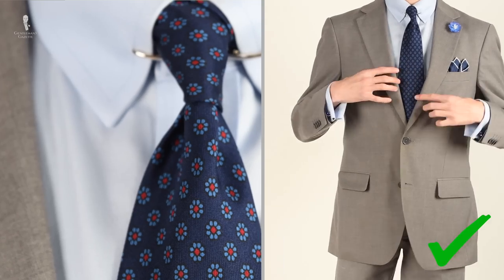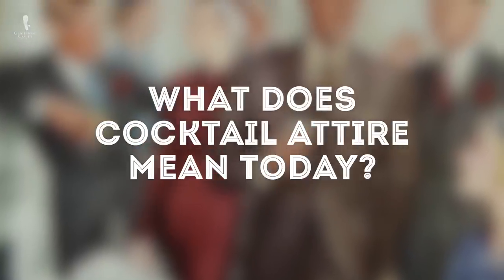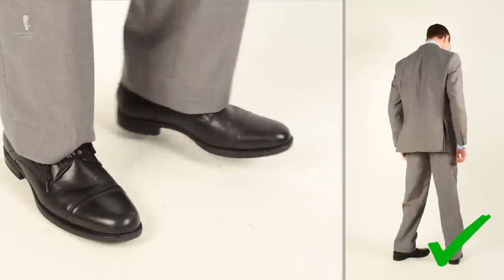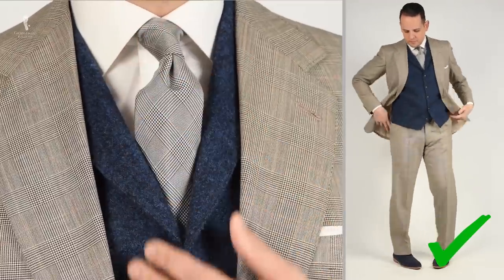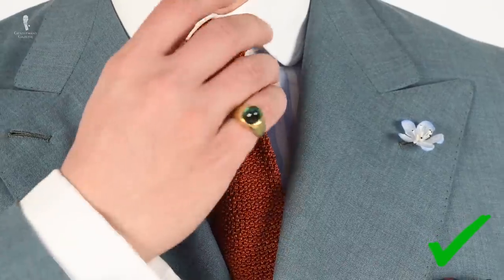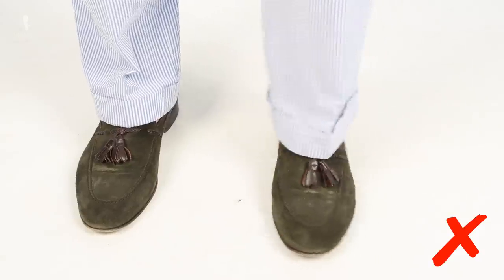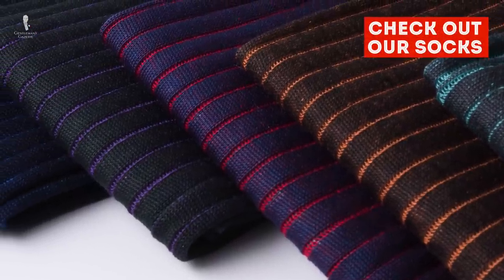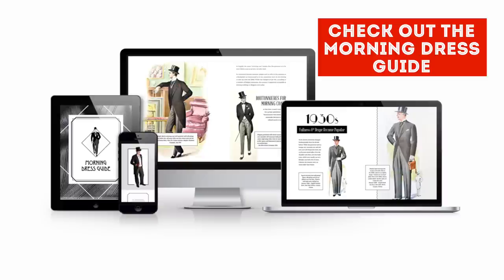Cocktail Attire Dress Code Explained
SHOP THE VIDEO:
1. Madder Silk Tie in Dark Blue, Light Blue and Red Macclesfield Neats
3. Silver Eagle Claw Cufflinks with Lapis Lazuli Balls
4. Shadow Stripe Ribbed Socks Light Grey and Light Blue

What's meant by cocktail attire today then?

While it is still a relatively formal and somewhat strict dress code, there is a little bit more room for creativity and expression in today's interpretations of cocktail attire. It can apply to traditional cocktail parties, of course, but also to other events like weddings, anniversaries, birthdays, and so on.

If you will be attending a wedding or another event of similar pedigree, you will want to stick to the more traditional interpretation of cocktail attire.

What exactly should a man wear to an event that has a dress code of cocktail attire?

So, let us break down that traditional, conservative interpretation of the dress code first and discuss some of the variations along the way.

The most traditional option for a cocktail attire suit, which is to say, of course, that being jacket, trousers, and optional waistcoat are all cut from matching fabric, is in a medium gray color, as I am wearing here today. Of course, going for something even darker such as charcoal, gray, or navy blue is also perfectly acceptable.

Conversely, a black suit would be much too somber for cocktail attire and should be avoided.

No matter what color of suit you choose, solid colors are safest. You can go with a faint pattern such as a light windowpane or maybe a Glenn check but keep in mind that that pattern should be conservative and not overly loud.

To provide contrast with a more medium to dark suit then, your shirt should typically be lighter in color. White is standard, of course,  but you can also go for off-white or pastel colors like pink, yellow, or blue. A Winchester shirt which is to say a shirt with a white collar and sometimes white cuffs, paired with a colored and occasionally patterned body, can also be an acceptable choice for cocktail attire so long as the color that is incorporated in the body of the shirt is similarly light and subtle. Dark shirts or shirts in jewel tones, take, for example, burgundies, eggplants, and so on, are too modern and too Avante-Garde for traditional cocktail attire.

Regarding ties, solid ties are a safe and acceptable choice, of course, but traditional patterns like small dots or micropatterns, as I am wearing here today, are also a smart choice.

When it comes to shoes, black oxfords are your best bet. They should ideally be plain toed but a conservative cap toe can work equally well. Black derby shoes, if well shined, in a similarly conservative style are also acceptable. If you have a pair of oxfords in a deep brown or oxblood and they've been polished to a mirror shine, you can feel free to wear those as well.

To be most conservative, your socks should ideally match the color of your suit's trousers. You can match them to another element in your outfit, say, for example, your tie if it is conservatively styled but this is a slightly bolder option. It goes without saying, however, stay away from anything in bright colors or crazy patterns as that is simply too informal for cocktail attire.

As with the somewhat closely related black tie optional dress code, the area where a man has the greatest amount of latitude in traditional cocktail attire is with his accessories.

Cufflinks can be silver, gold of any shade, or any other type of solid metal and can incorporate stones or engraving.

Tie bars, collar clips, and rings can also be incorporated into your ensemble so long as they are conservatively styled too.

Pocket squares should ideally echo the shirt. That is to say, white pocket squares for white shirts and squares incorporating an element of color if you are wearing a colored shirt.

Finally regarding boutonnieres, something light to medium in color and overall understated is a smart choice.